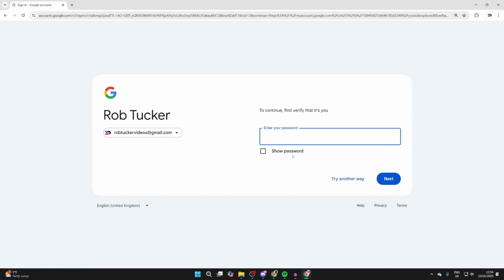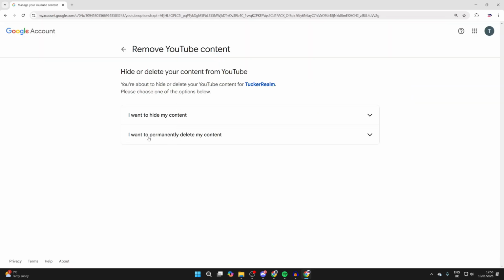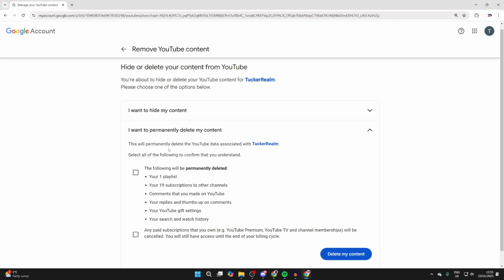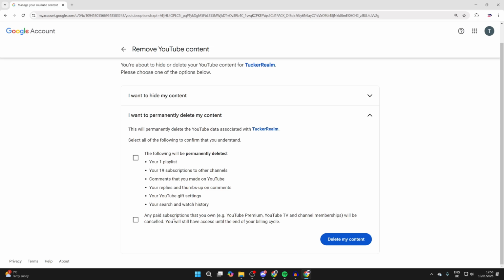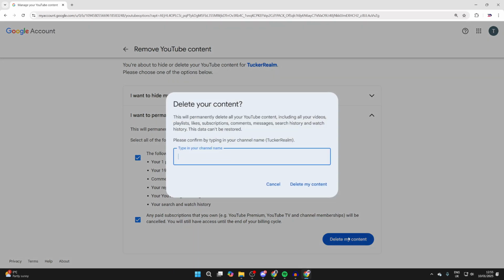How To Delete A YouTube Account - Full Guide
Learn how to delete a youtube account in this video.

GuideRealm